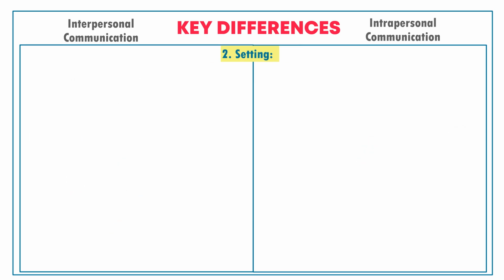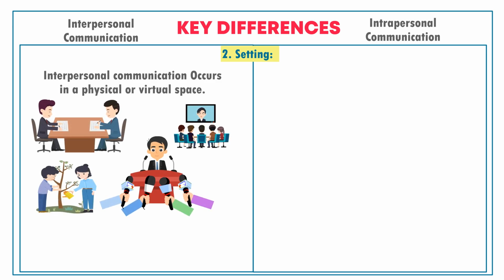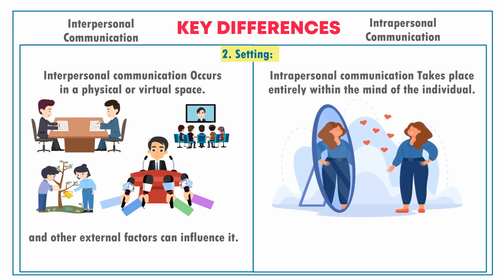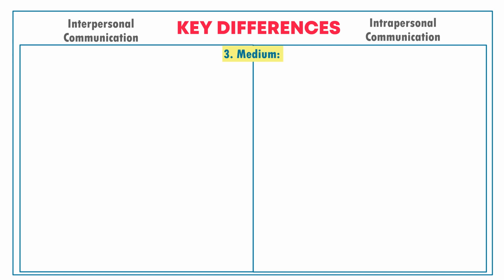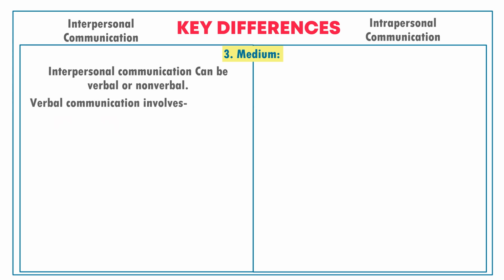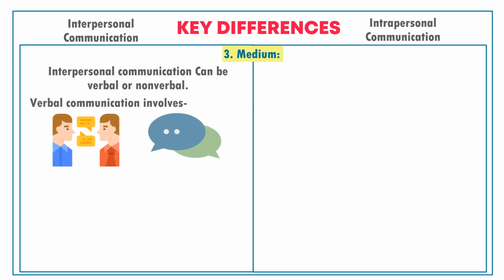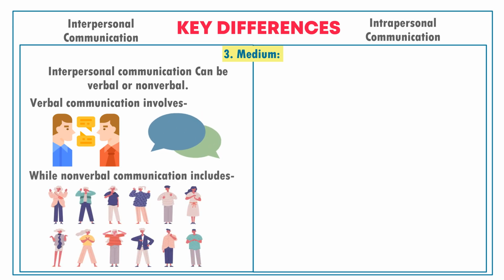Difference Between Interpersonal Communication and Interpersonal Communication- Educationleaves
Intrapersonal vs. Interpersonal Communication.
Have you ever had a conversation with yourself in your head? Or maybe share a secret with a close friend? These are examples of two different types of communication, intrapersonal and interpersonal.
Today, we're going to dive deep into the world of communication, comparing and contrasting interpersonal and intrapersonal communication.
Interpersonal Communication:
Interpersonal communication is the process of communicating with another person. It's the foundation of human relationships.
For Example, Face-to-face conversations, Phone calls, Text messaging, Email, Social media interactions, etcetera.
Some of the key characteristics of interpersonal communication including:
It involves at least two people.
It can be both verbal and nonverbal.
It influences relationships, social interactions, and personal growth.
It can be positive or negative.
Intrapersonal Communication:
Intrapersonal communication is the process of communicating with yourself. It's like having a conversation inside your own head.
For Example, Self-talk, like positive affirmations or negative self-talk, Daydreaming, Goal setting, Decision-making, and internal dialogue during a conflict.
Some key characteristics of Intrapersonal Communication including:
It occurs entirely within the mind.
It can be conscious or unconscious.
It influences thoughts, feelings, and behaviors.
Similarities:
There are a few similarities between these two. Here are some of them:
Both involve communication.
Factors like emotions, beliefs, and values can influence them both.
Both can have positive or negative outcomes.
Now, let's discuss the main topic- key differences between Interpersonal and Intrapersonal Communication:
First, Participants.
 Interpersonal communication Involves two or more individuals who interact with each other. It can be face-to-face, through technology, or even through written correspondence.
On the other hand, Intrapersonal communication Occurs within a single individual. It involves an internal dialogue or monologue, where the person is both the sender and receiver of the message.

Second, Setting.
Interpersonal communication Occurs in a physical or virtual space. The environment, the relationship between the individuals involved, and other external factors can influence it.
In contrast, intrapersonal communication Takes place entirely within the mind of the individual. It is a private and personal process that is not influenced by external factors.

Third, Medium.
Interpersonal communication Can be verbal or nonverbal. Verbal communication involves the use of spoken or written language, while nonverbal communication includes gestures, facial expressions, body language, and other visual or auditory cues.
Conversely, Intrapersonal communication Relies on thoughts, feelings, and internal dialogue. It is a mental process that does not involve the use of spoken or written language.

Fourth, Purpose.
Interpersonal communication primarily serves the purpose of building relationships, sharing information, and influencing others. It allows individuals to connect with each other, exchange ideas, and collaborate on tasks.
Besides, Intrapersonal communication serves a variety of purposes, including self-reflection, problem-solving, decision-making, and emotional regulation. It helps individuals to understand themselves, their thoughts, and their feelings.

We've explored the worlds of intrapersonal and interpersonal communication. While they may seem different, they are both essential parts of our lives.

Now that you have a better understanding of these two types of communication, consider how you can improve your skills in both areas to enhance your relationships and personal growth.

Chapters in this video:::::::
0:00 Intro
0:29 What is Interpersonal Communication?
1:11 What is intrapersonal Communication?
2:14 Differences Between Interpersonal and intrapersonal communication.
4:24 Conclusion.

📣 Join the Conversation:
We love hearing from you! Share your thoughts, questions, or topics you'd like us to cover in the comments section below.